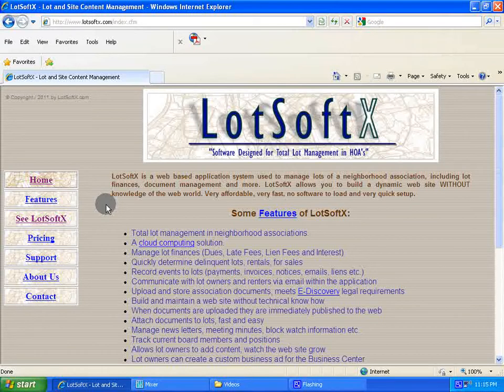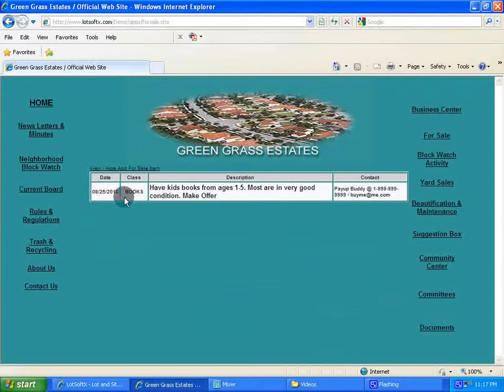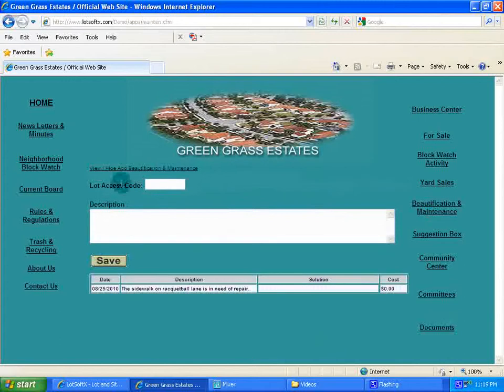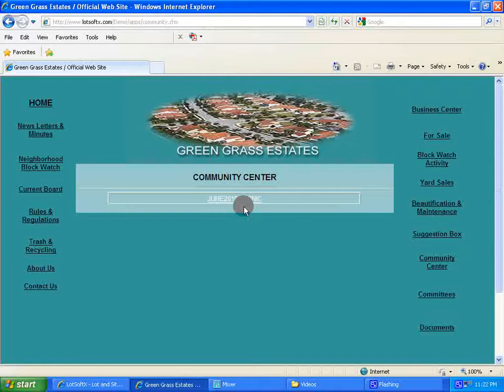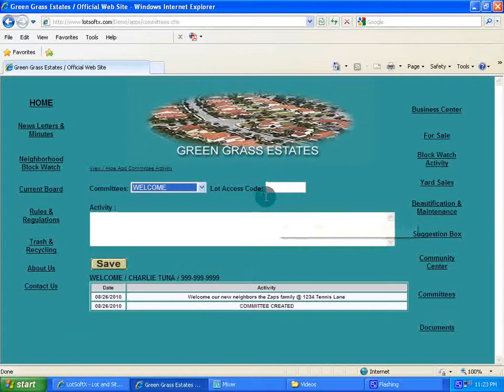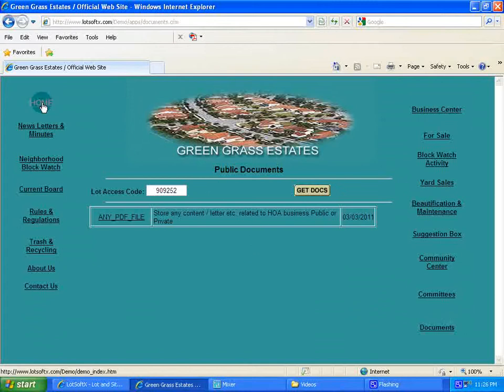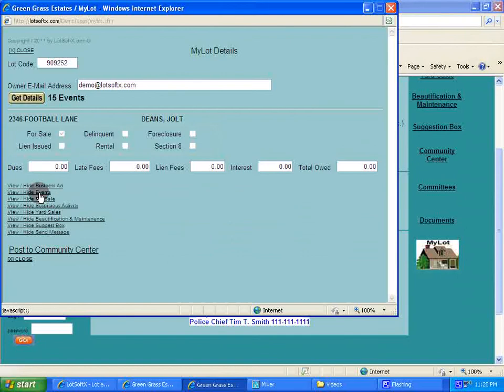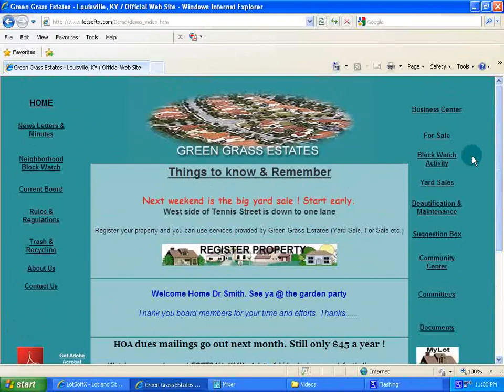Property Owner Summary Overview of LotSoftX for Home Owners Associations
This video is the Summary overview of LotSoftX, software solution for Home Owners Association property owners.

There are many property management systems but LotSoftX stands out. HOA Associations will quickly see how this unique software removes
the burden of property management and web site content management. Most HOA's manage their properties using a spreadsheet. What happens
if the spreadsheet is destroyed. Who owns what to the association. With LotSoftX the data is tucked safely away in a secure hosting center.
If home owners association review this video they will quickly see the value.